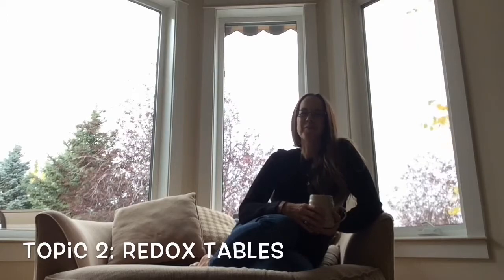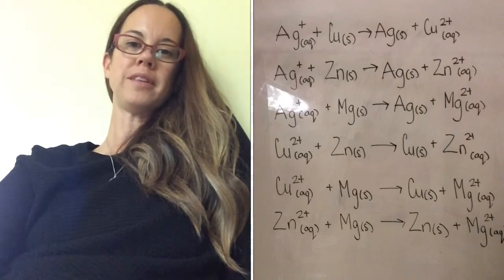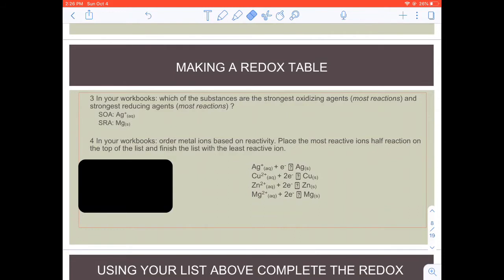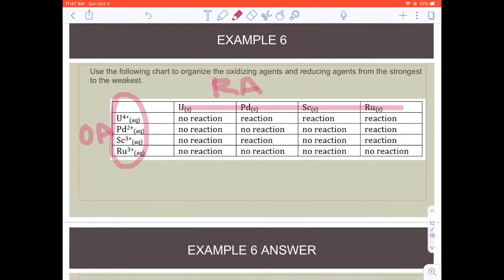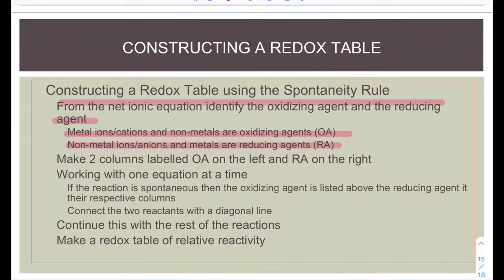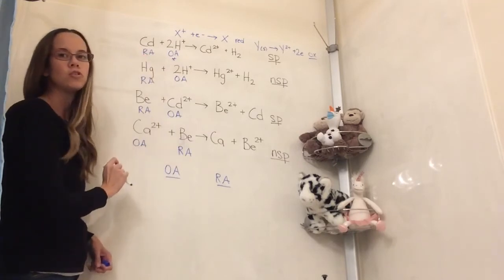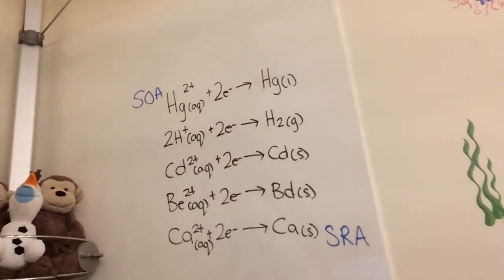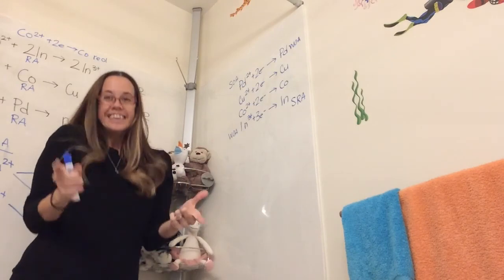McIvor Video Chem 30 Redox) Topic 2 Redox Tables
Topic 2: Redox Tables